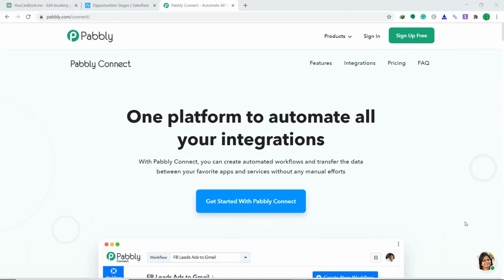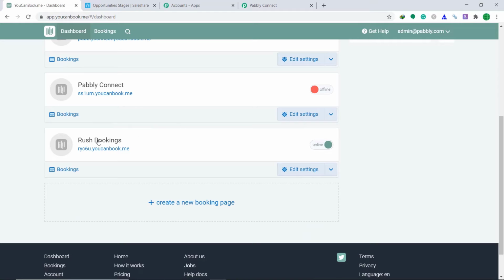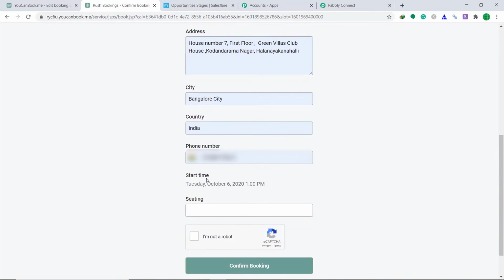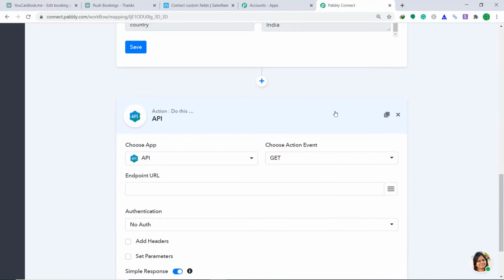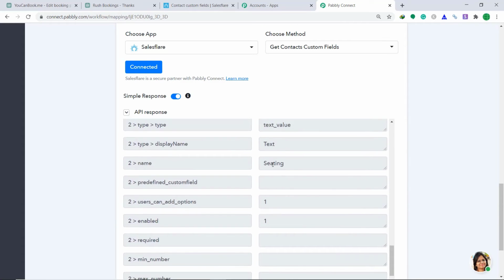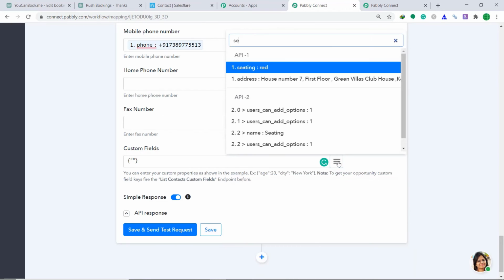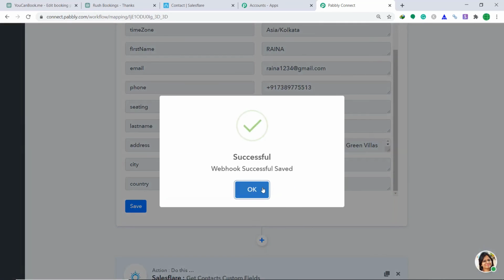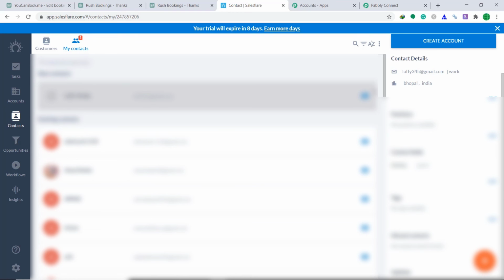How to Automatically Add New YouCanBook.me Bookings to Salesflare CRM as Contacts (in real-time)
👉 Workflow Link:
In this video, we will learn how to Automatically Add New YouCanBook.me Bookings to Salesflare CRM as Contacts in real-time | YouCanBook.me Salesflare Automation with the help of pabbly connect